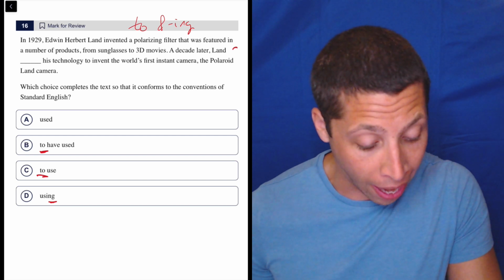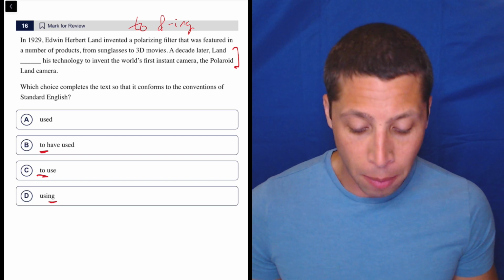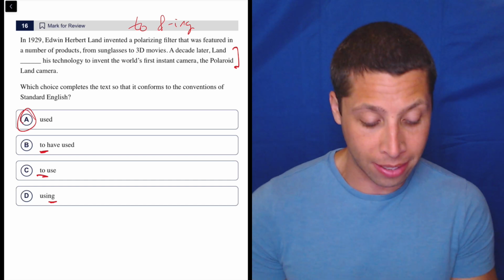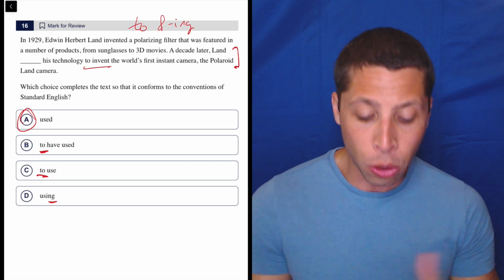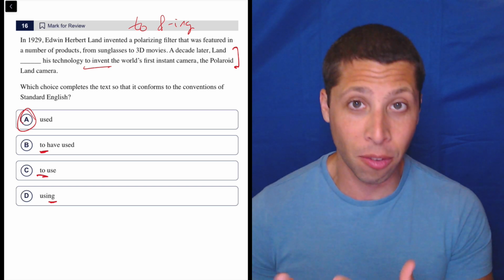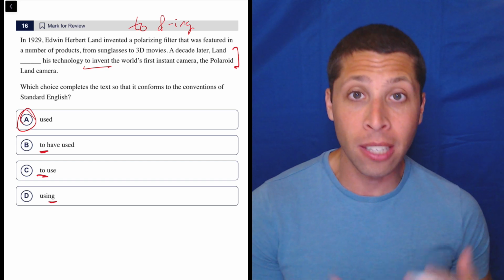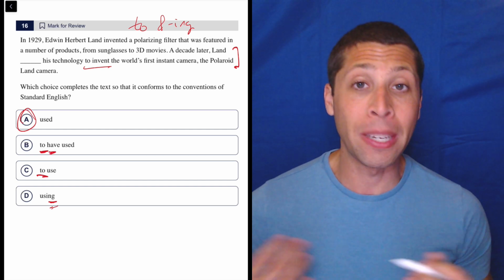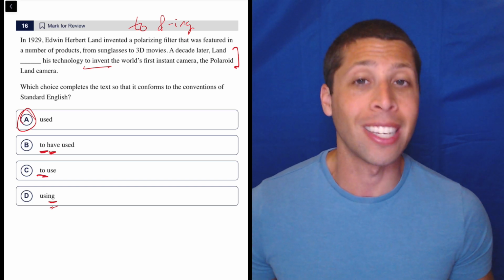Digital SAT 6, Reading Module 2E, Question 16 (9c3df1a2-35ae047d)